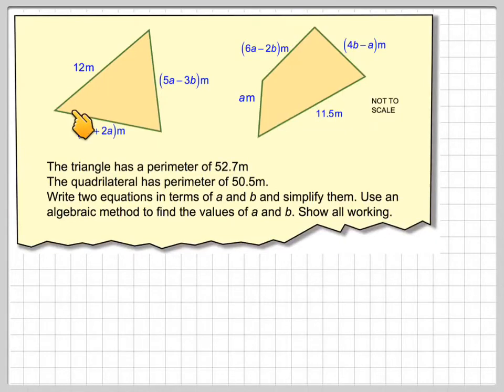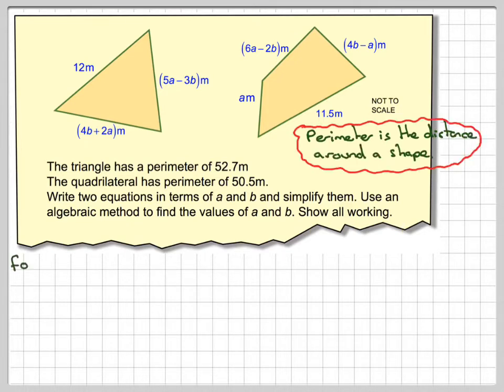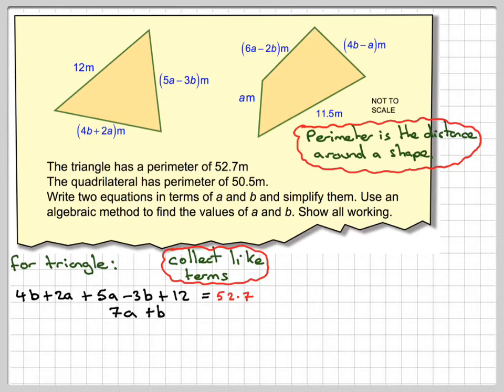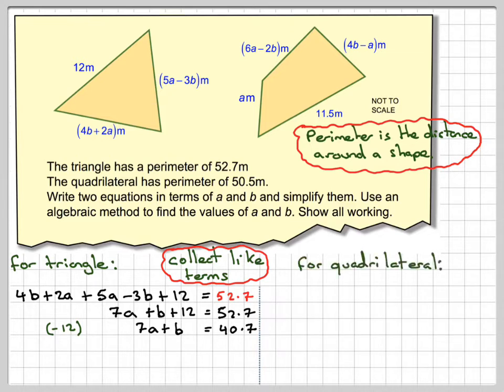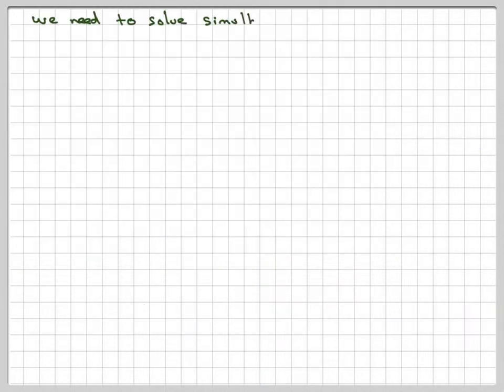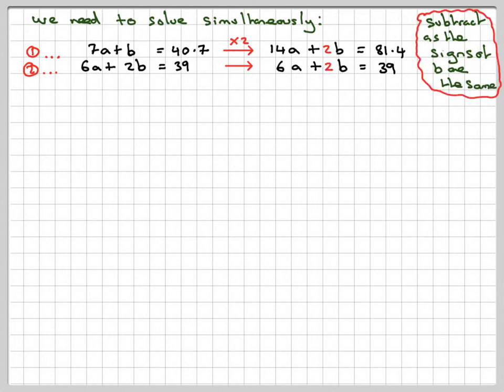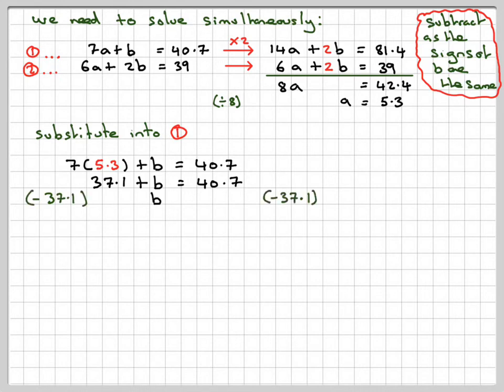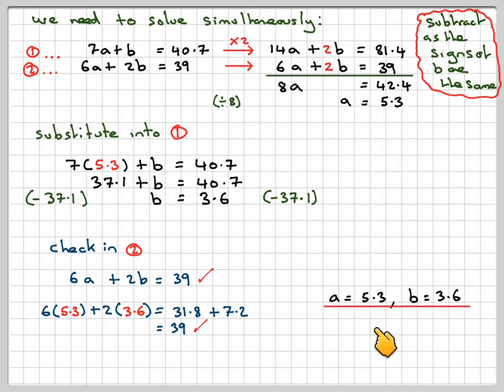Forming and solving simultaneous equations using perimeter